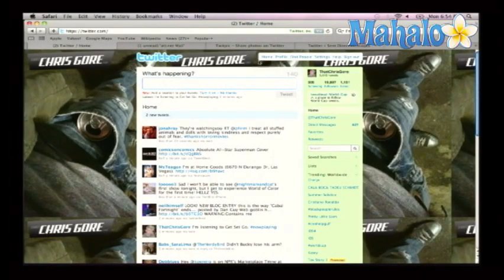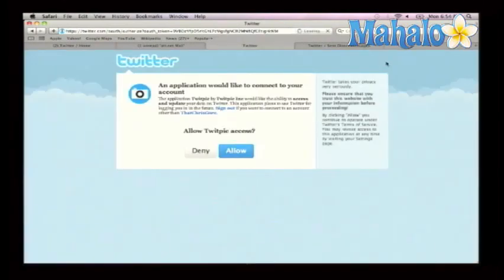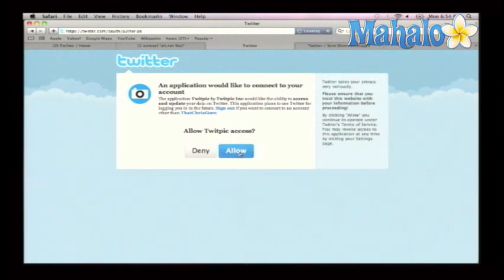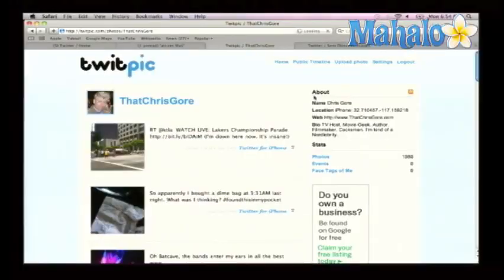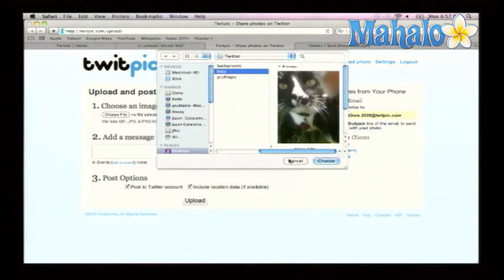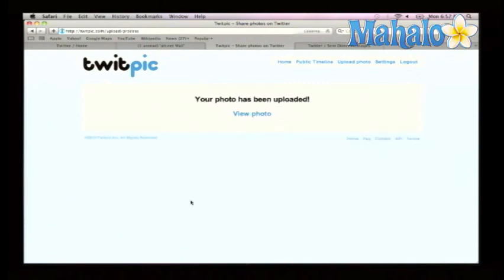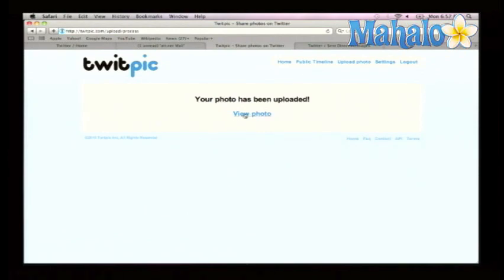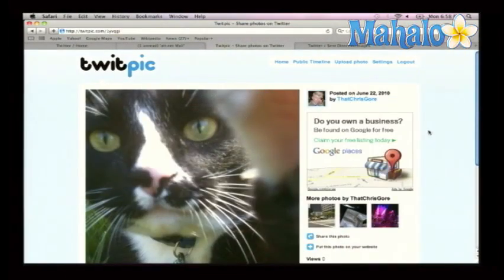How to Post a Picture on Twitter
Chris Gore from Attack of the Show and G4 takes you through all the basics of Twitter. In this video he shows you how to post a picture on Twitter.
Twitter is a free social networking and microblogging service. It allows you to send "tweets" which are essentially posts limited to 140 characters.